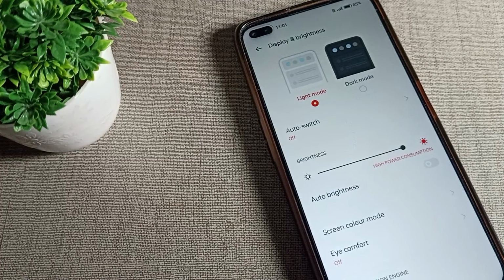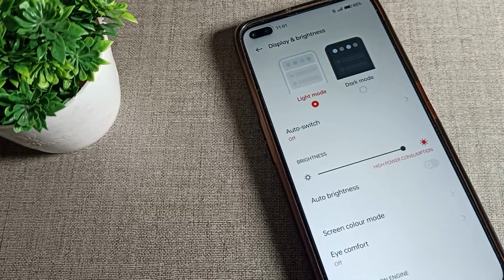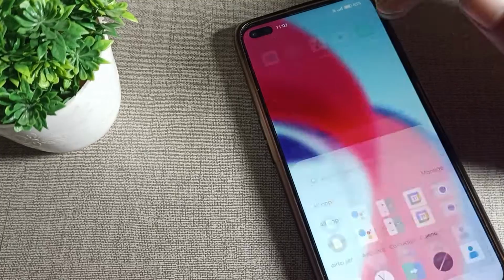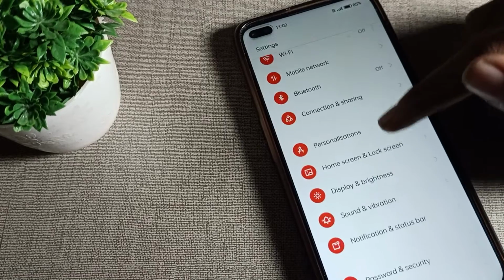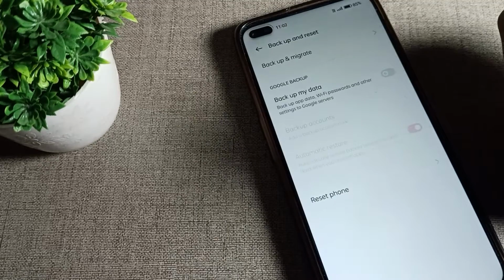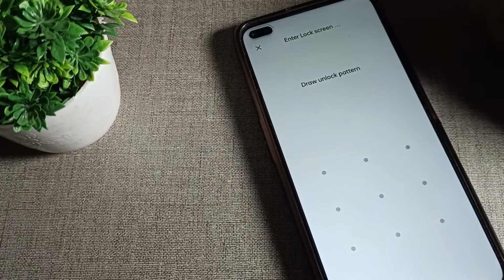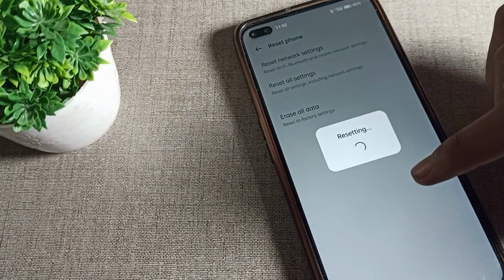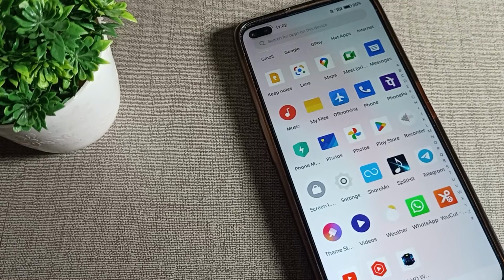internet Network problem in realme x50 pro phone, how to solve internet network problem